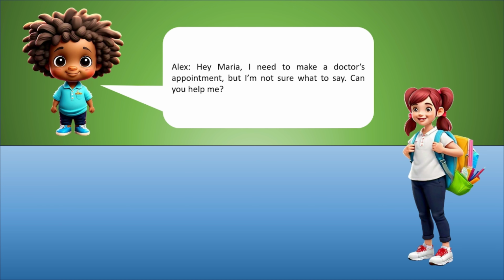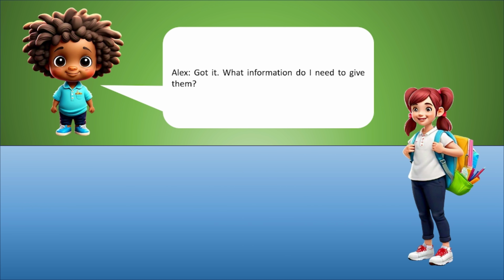Learn English with ALEX & MARIA Part-12 How to Book Doctor appointment English speaking free course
Whether you're a beginner or looking to refine your skills, we offer tips, tutorials, and interactive lessons to help you become a confident English speaker. Let's embark on this journey to fluency together!